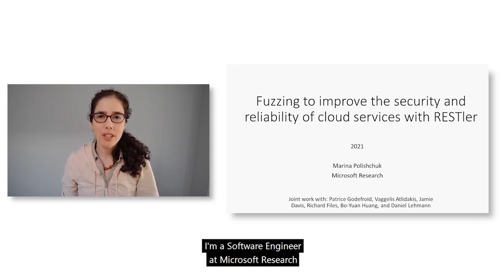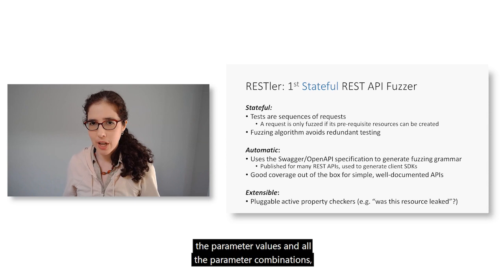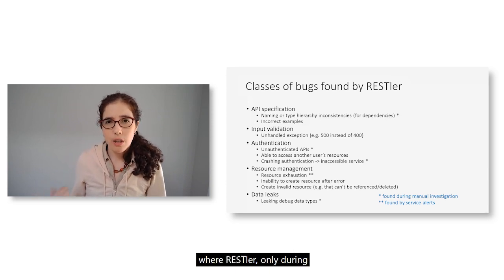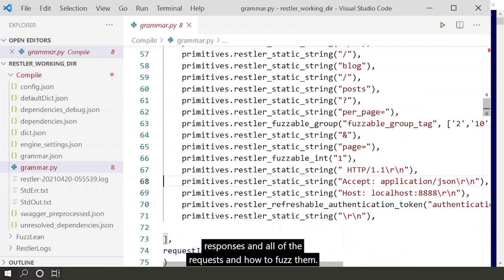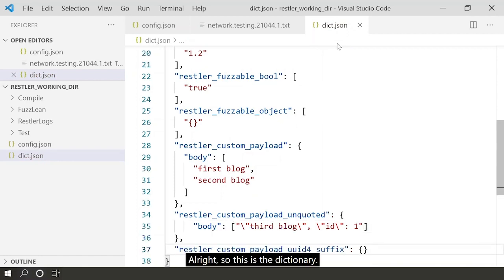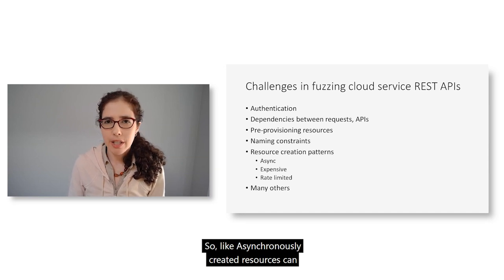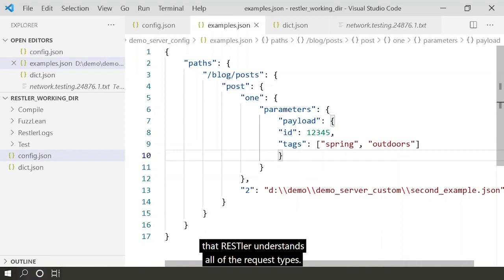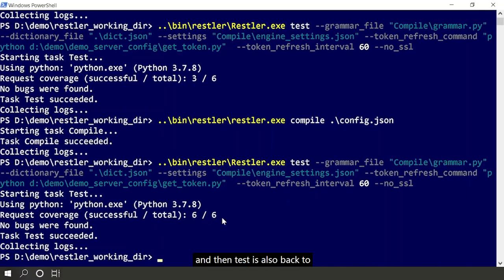Fuzzing to improve the security and reliability of cloud services with RESTler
In the past few years, cloud services have experienced tremendous growth. Most of these services are programmatically accessed through REST APIs. As the pace of development increases, both the APIs and service implementations are evolving rapidly. There is an urgent need for automated tools to test the reliability and security of cloud services that can keep up with today’s fast-paced service development and deployment—tools that provide the necessary level of automation and coverage for the growing number of APIs being deployed across the web.

In this webinar, join Marina Polishchuk, a Software Engineer at Microsoft Research, in exploring how RESTler—the first stateful REST API fuzzer—can help efficiently find security and reliability bugs in cloud services. RESTler analyzes a Swagger/OpenAPI specification and produces a fuzzing grammar that contains information about requests and their dependencies. RESTler only fuzzes a request if all its dependent resources have been successfully created—this enables RESTler to achieve deeper coverage out of the box. RESTler also offers a pluggable model for checking security properties. RESTler is open source and available at its GitHub repository.

Together, you'll explore:

■ How to use RESTler to fuzz a cloud service
■ The types of bugs that can be discovered through the REST API and their security impact
■ How RESTler addresses the challenges of testing large, complex services through their REST APIs

This webinar originally aired on May 26, 2021